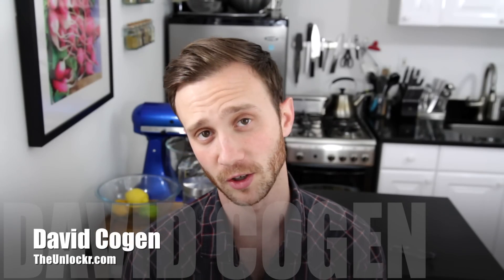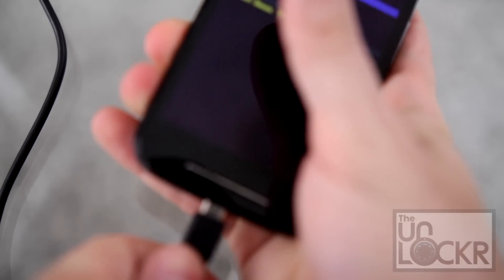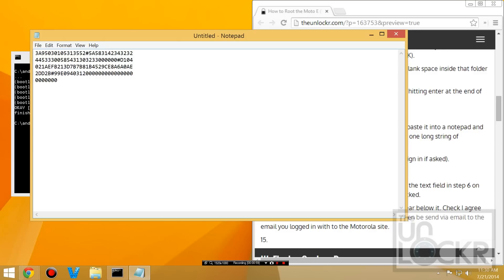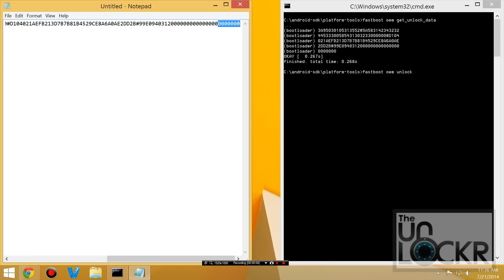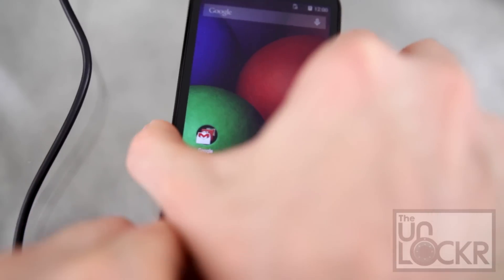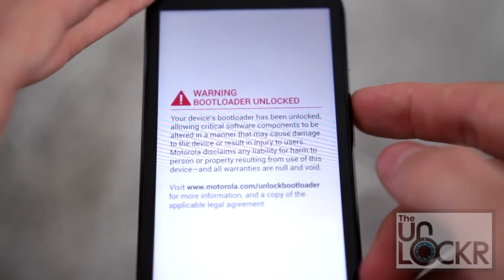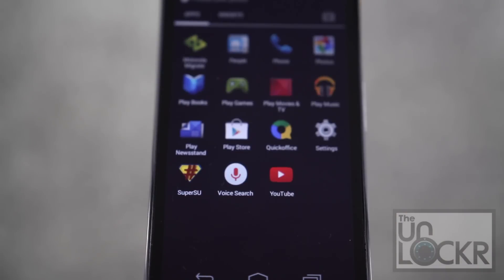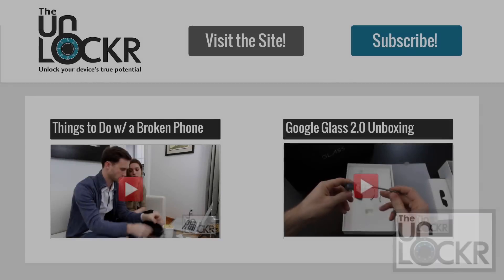How to Root the Moto E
Link to the Written Procedure/Downloads for this Video:
*CLICK SHOW MORE FOR MORE RESOURCES!

Video Description:
The super affordable Moto E by Motorola has gotten tons of praise for being a great device for such a low price and I have to agree that it is probably the best device I've used for under $130 off contract. But, that doesn't mean there isn't room for improvement.

Rooting aka gaining administrative rights on a device can open up a whole world of possibilites for this little handset. From loading custom ROMs like Cyanogen to flashing mods to increase battery life, there's a ton you can do.

Motorola recently released an OTA update to the Moto E to bring it up to Android 4.4.4 that sort of threw a wrench in the way we were rooting it before that so coming up with this method wasn't terribly easy (involved a lot of researching through forums etc.). Regardless though, it was managed to get rooted and even to have a custom recovery as well.

So, without further ado, here's how to root the Moto E.